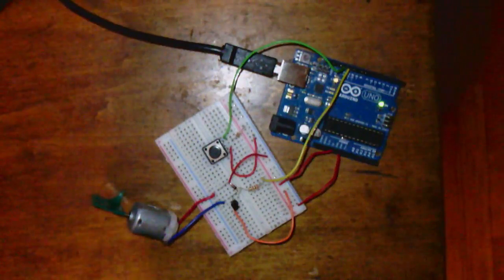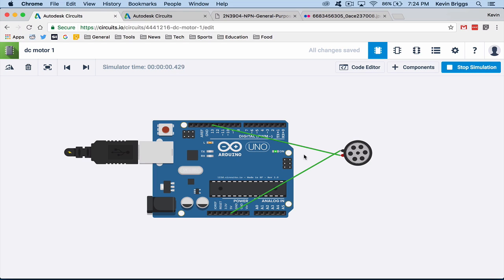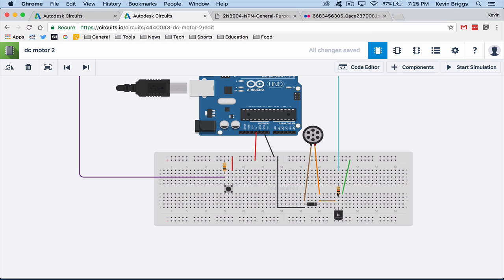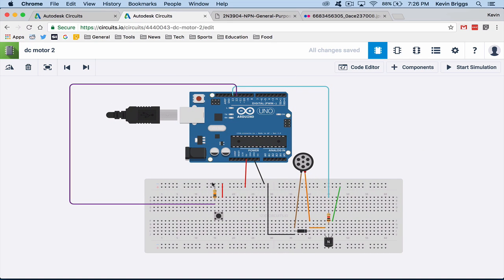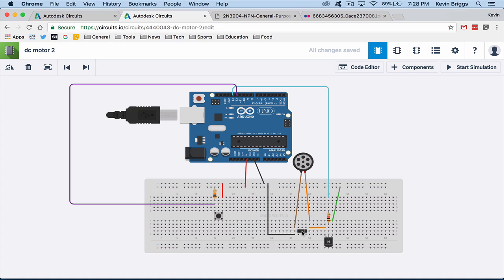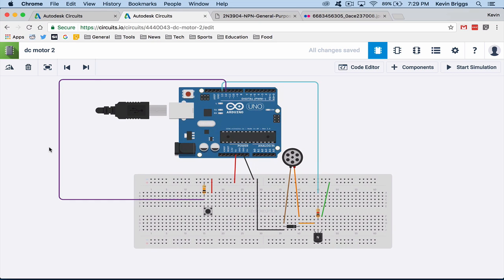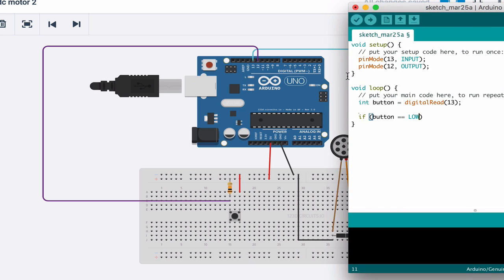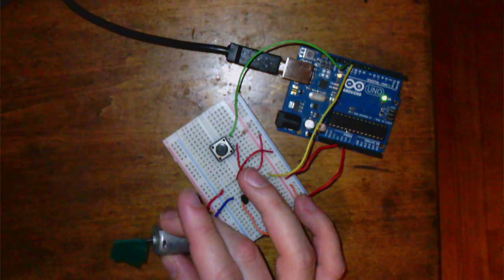Arduino Tutorial #6: DC Motors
In this tutorial, we learn about  transistors, diodes (non-light emitting!), and pull-up resistors as we power a DC motor.